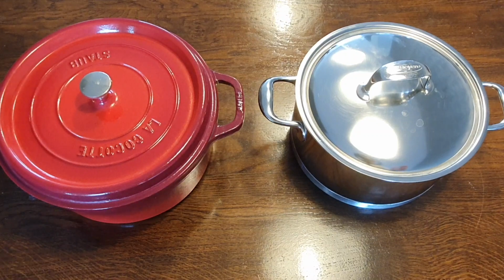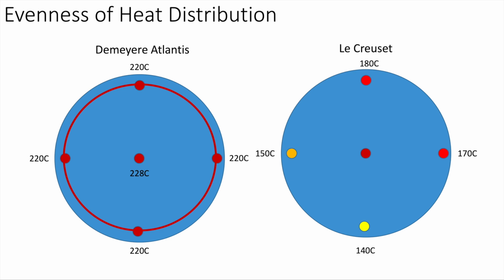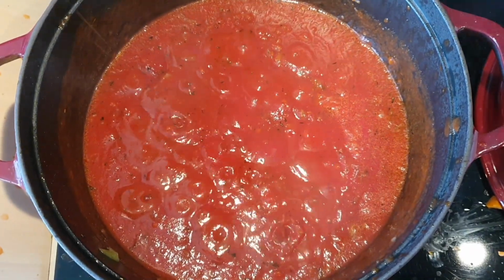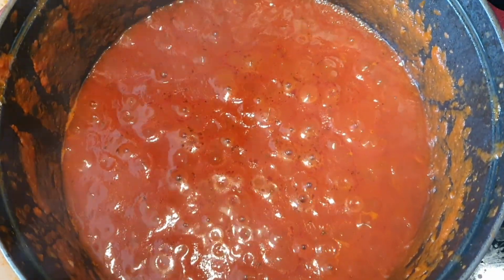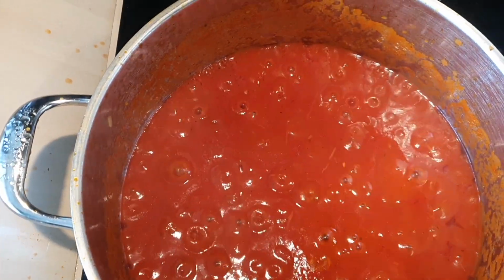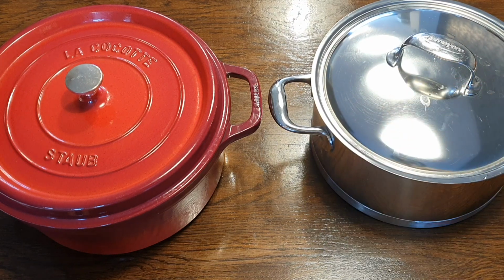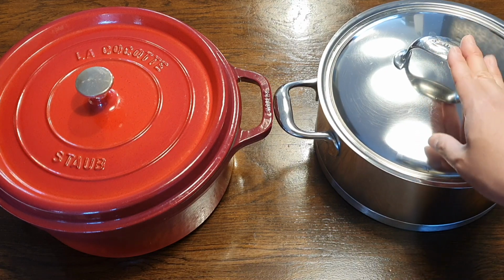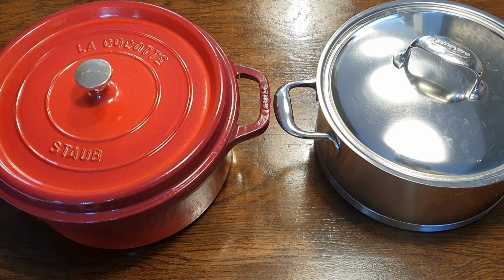Demeyere Atlantis vs Staub Cast Iron Practical Cooking Experiment - Pasta Sauce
Here is a practical experiment to test the performance of the Demeyere Atlantis and the Staub Cast Iron Dutch Oven. We are going to cook pasta sauce in both pans to see which pan cooks the sauce more evenly.

Previous video on Cast Iron vs Stainless Steel Dutch Ovens

Chapters
Introduction: 00:00
Preparation: 02:38
Staub Test: 03:40
Demeyere Atlantis Test: 06:32
Conclusion & Observations: 08:34